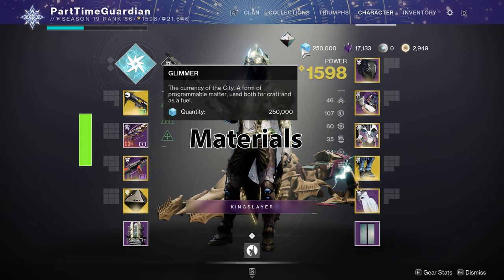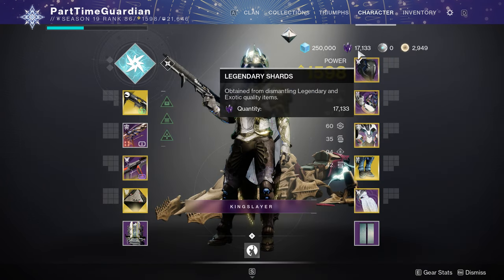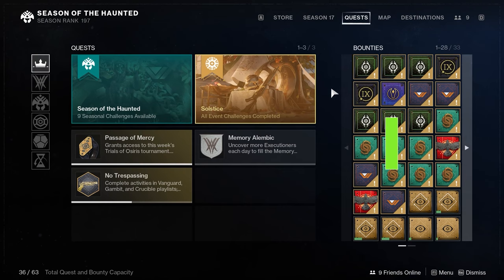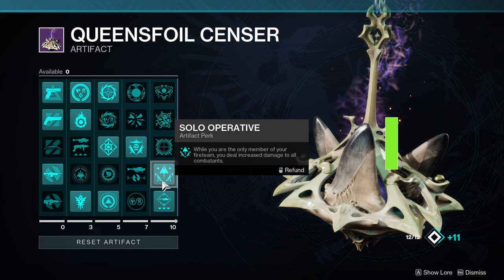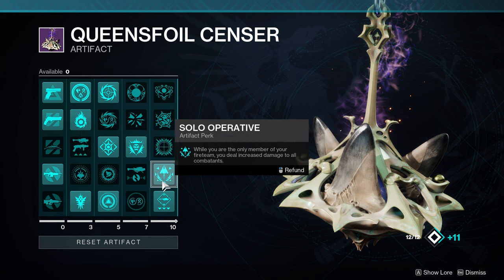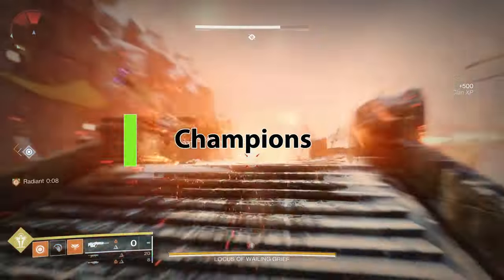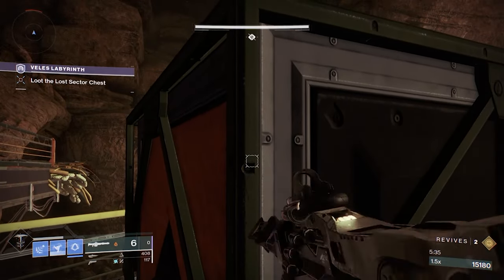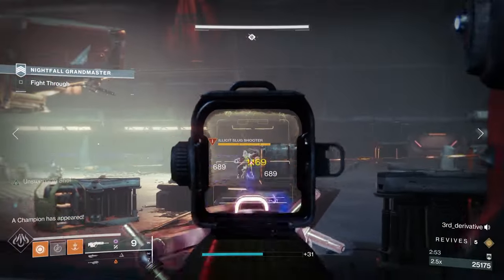2024 Ultimate Destiny 2 Returning, Beginner, or New Player Guide.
If you are just returning to Destiny 2 in 2024 checkout this quick returning player guide with the best tips, tricks, and reminders to allow you to jump into the game and come up to speed quickly.  Below are timestamps if there are items you need to skip to quickly.

Intro 0:00
Materials 0:26
XP 1:40
Bounties 2:23
Season Pass 3:00
Seasonal Artifact 3:21
Power Leveling 4:03
Champions 5:06
PVE Activity Levels 6:41
Finishers 7:57
Lost Sector 8:44
Strikes & Nightfalls 9:20
Gambit 10:03
PVP 11:15
Dungeons 12:35
Raids 13:23
Armor Mods 14:22
Weapon Crafting 15:10
Materials Exchange 15:56
Exotic Focusing 16:14
Aspects & Fragments 16:39
Outro 17:43